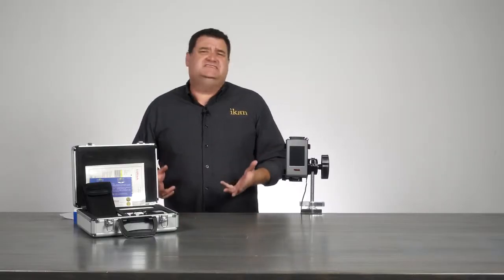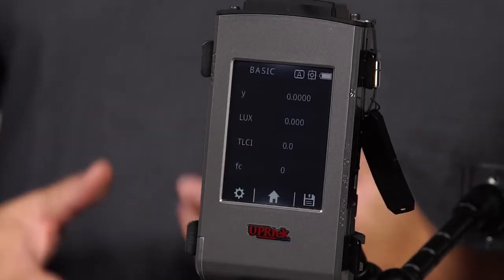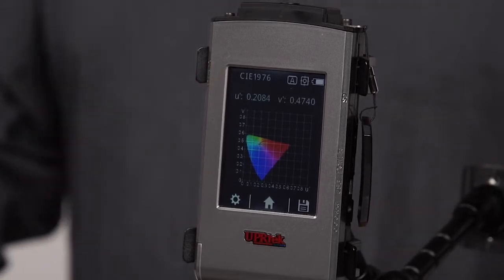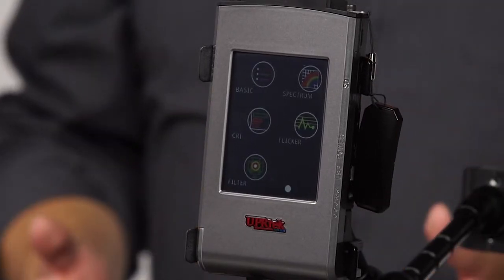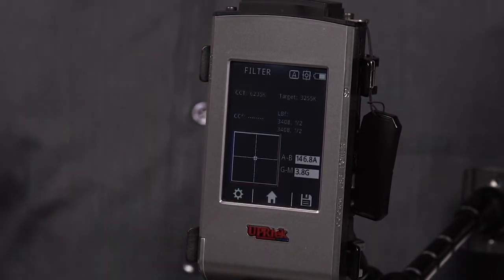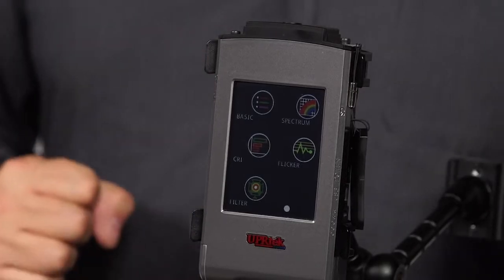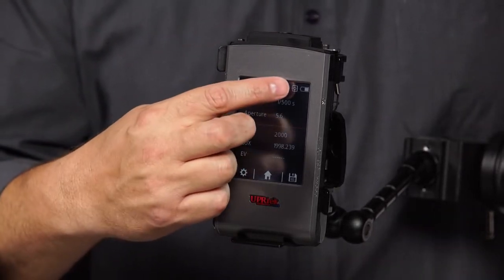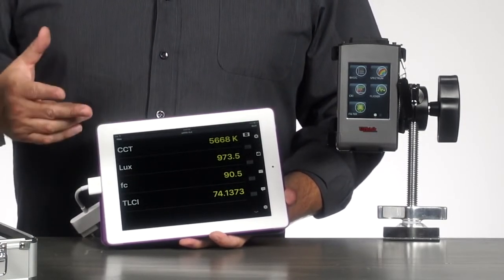(LABQUIP PH) UPRtek CV600 Digital LED Light Meter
UPRtek CV600 Spectral Color Meter

CV600 - All purpose Professional Cinematic and Photographic Light meter. It is not only a Light meter, but also a Color meter, Cine meter and Exposure meter a quicker, more efficient measurements for cinematographer, videographer, video makers, and film producers to capture every life moment!